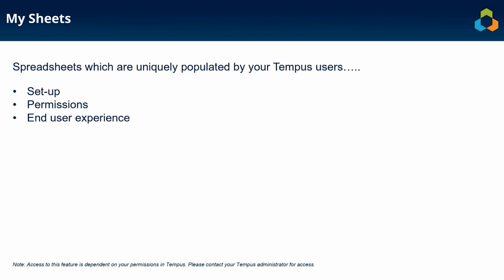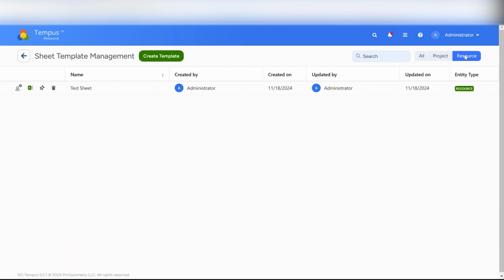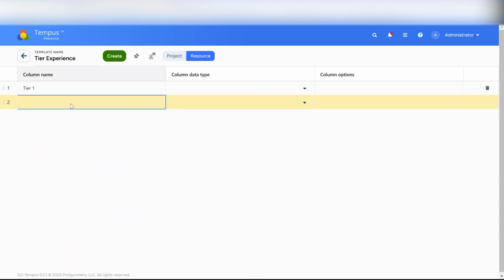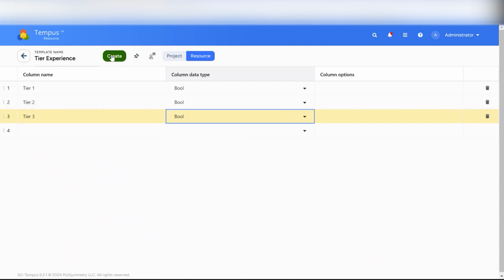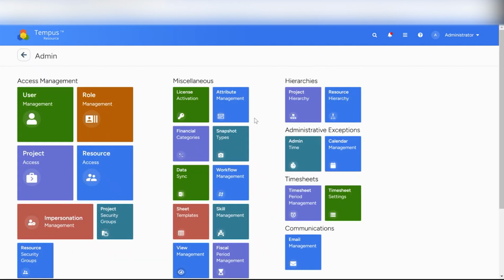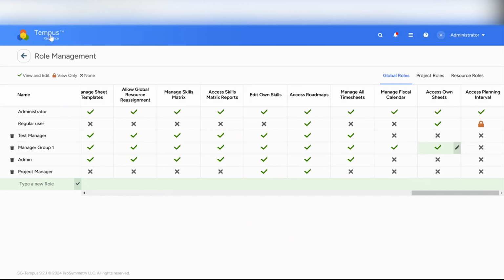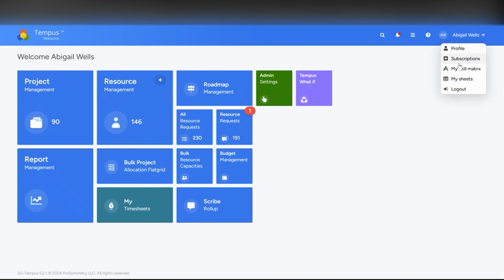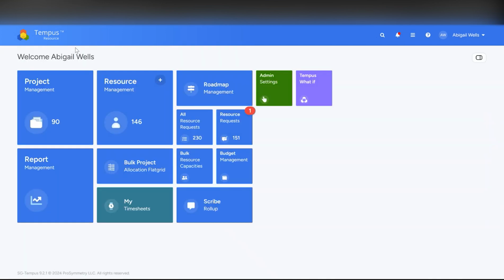My Sheets in Tempus Resource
Phil Cannato, Implementation Consultant with ProSymmetry, demonstrates how to set up My Sheets in Tempus Resource